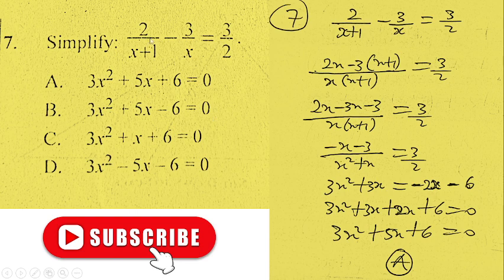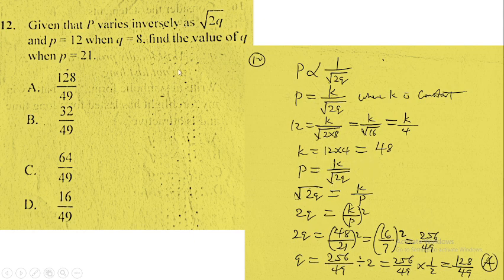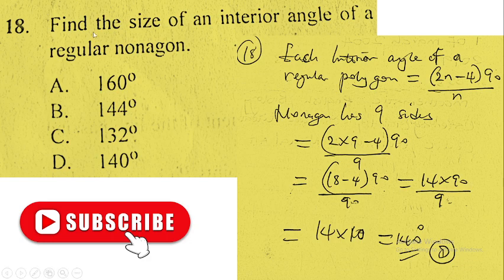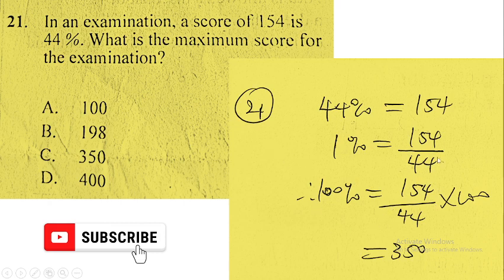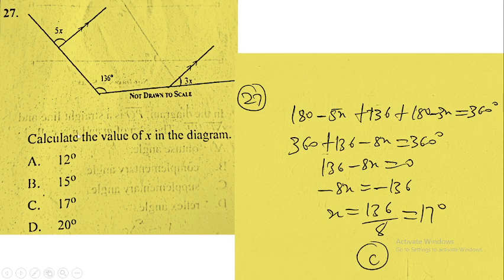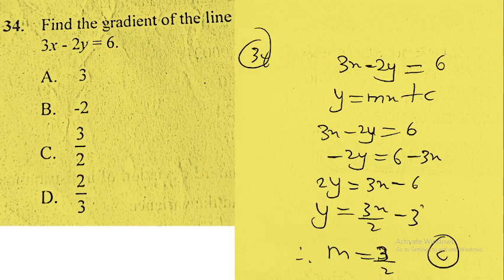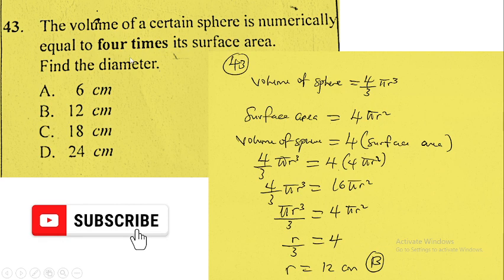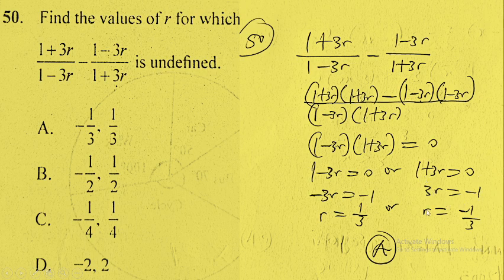WAEC GCE 2022 GENERAL MATHEMATICS OBJECTIVES SOLVED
We solved systematically Waec GCE 2022 Mathematics Objective questions in this video to be able to help students and viewers the nature and technicality  of the examination. we solved each question and picked the correct answer from the options provided,